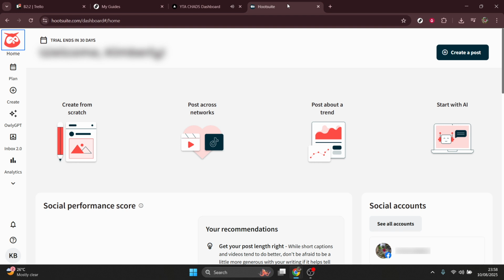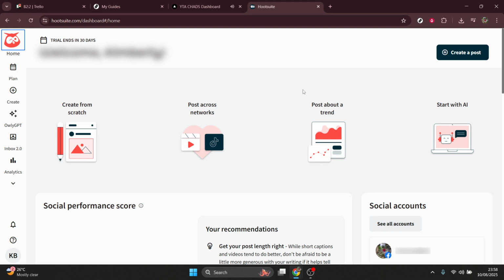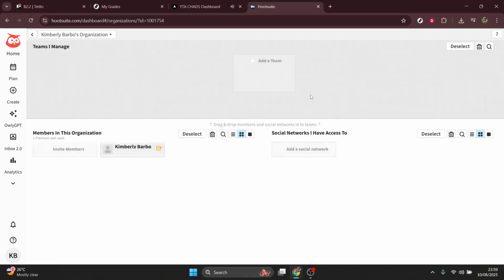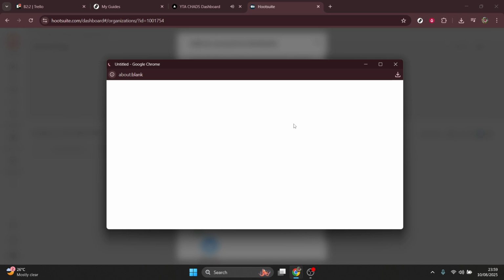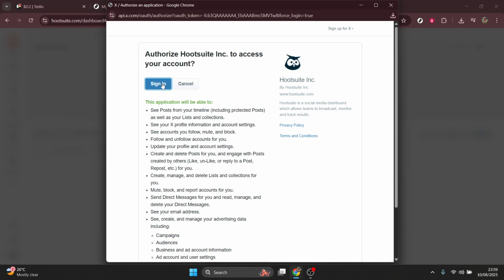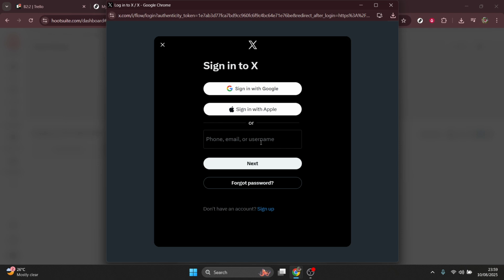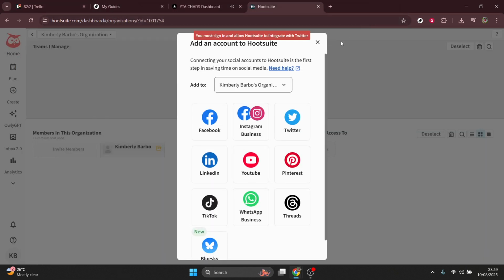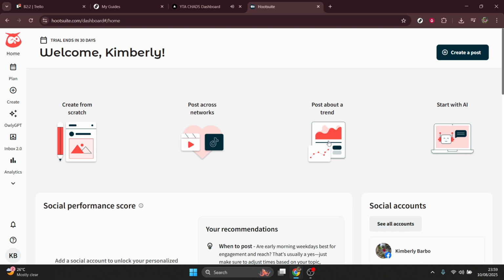How to Add Twitter to Hootsuite Full 2025 Guide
Want to manage your Twitter (X) account directly from Hootsuite? 🚀
In this Full 2025 Hootsuite Guide, I’ll show you how to add Twitter (X) to your Hootsuite dashboard step-by-step, so you can schedule tweets, monitor mentions, and grow your audience — all in one place! 💪

Whether you’re using desktop or mobile, this tutorial walks you through every step — from connecting your account to fixing login and authorization issues.

✅ In this video, you’ll learn:

How to connect your Twitter (X) account to Hootsuite

How to schedule and auto-post tweets easily

How to track mentions, hashtags, and engagement

How to fix “Authorization Failed” or connection errors

Pro tips to manage multiple accounts like a pro in 2025!

💡 Perfect for content creators, social media managers, and small business owners who want to save time and stay organized.